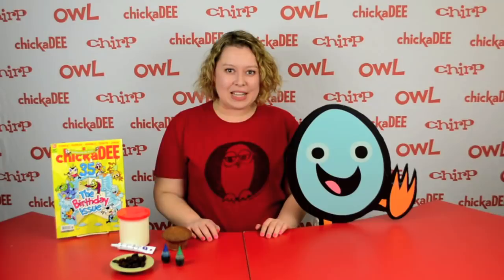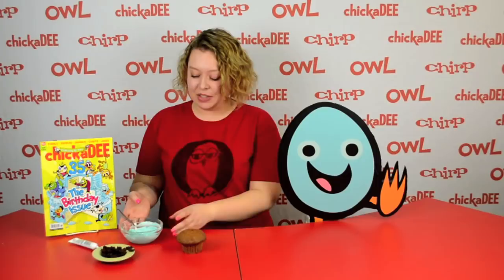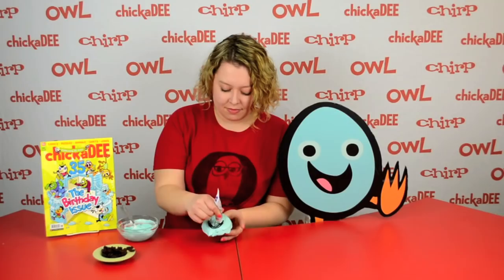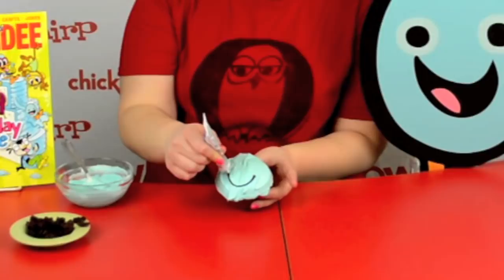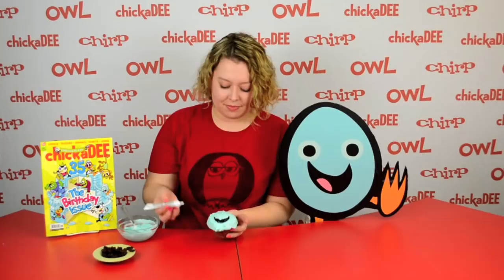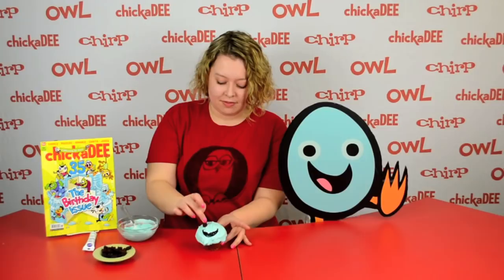chickaDEE May Shelldon Cupcake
From chickaDEE Magazine